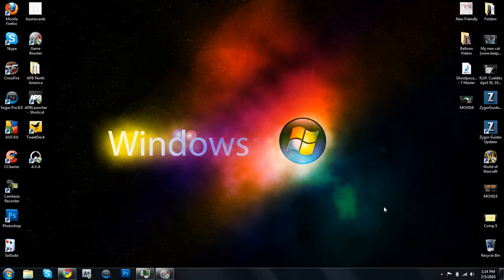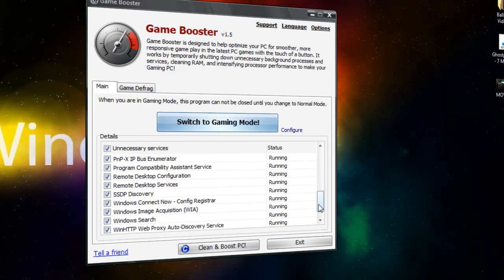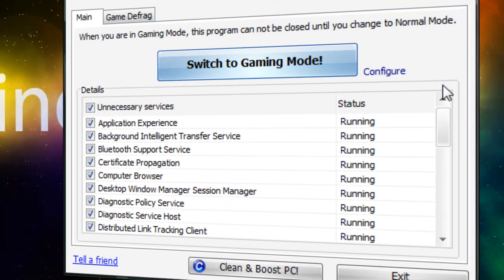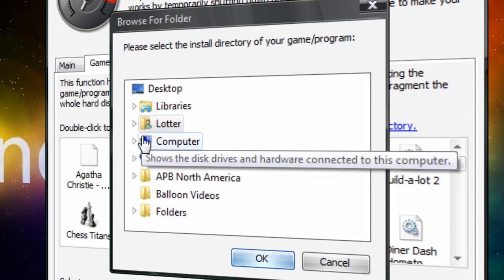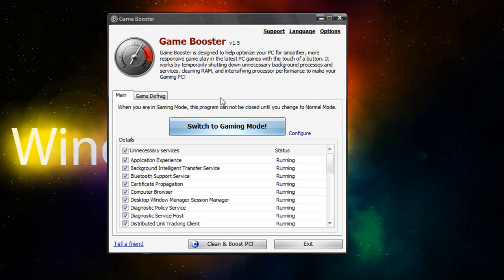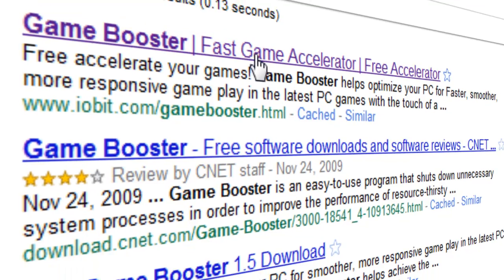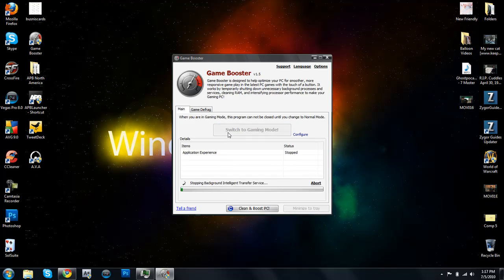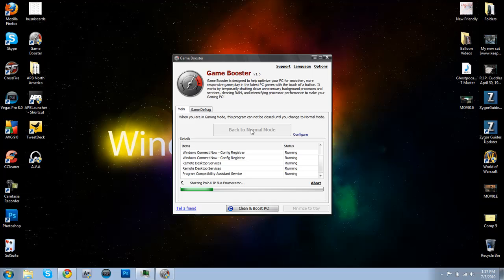How to Make PC Games Run Faster With Game Booster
This is a tutorial that will help decrease the lag on the games that you play on your PC. Game Booster stops running the programs that are unnecessary for run games. This frees up some ram that is used to increase gaming performance.